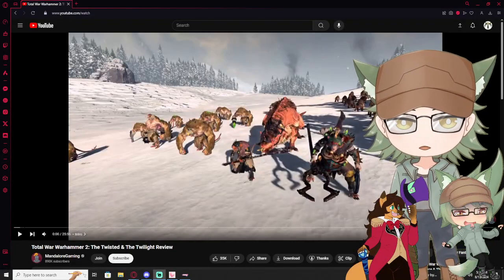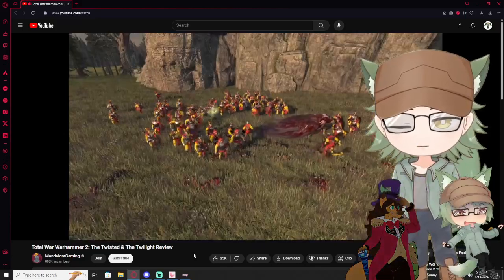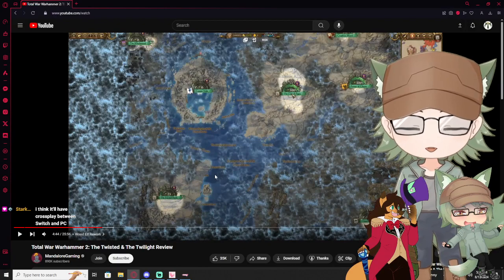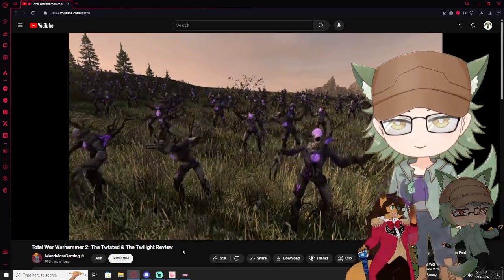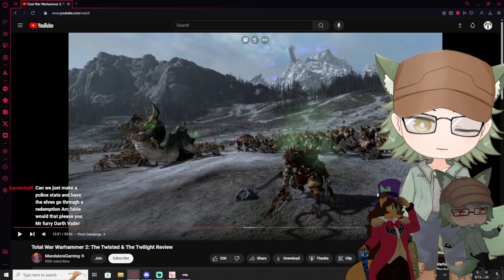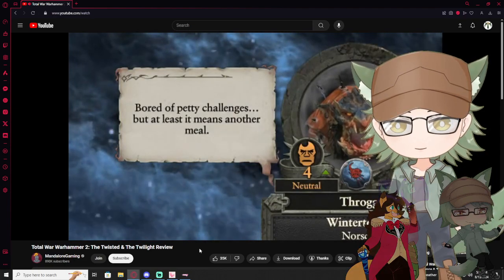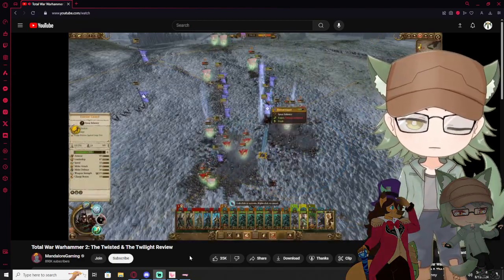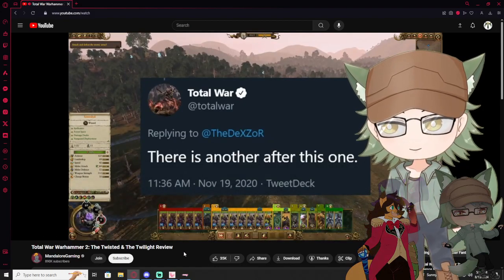Vtubers React to Total War Warhammer 2: The Twisted & The Twilight Review By MandaloreGaming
well it was funny to me, and If you want to see more of my check out my streams

or You know what? I will leave my throne here because why not?